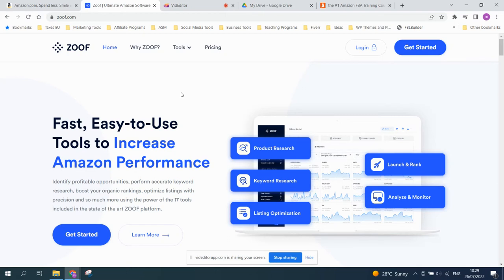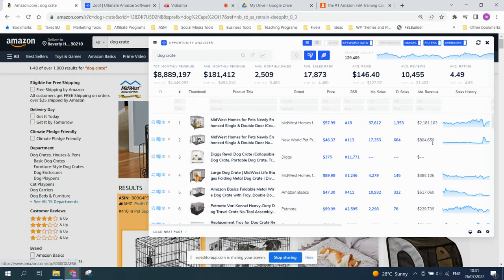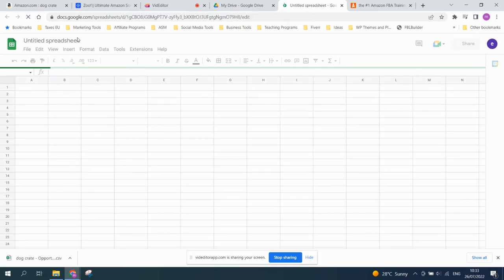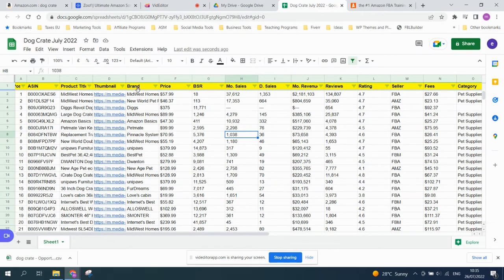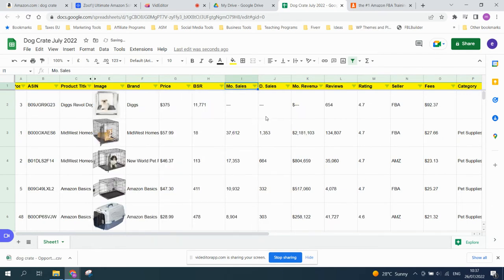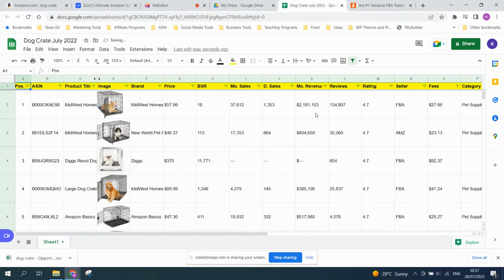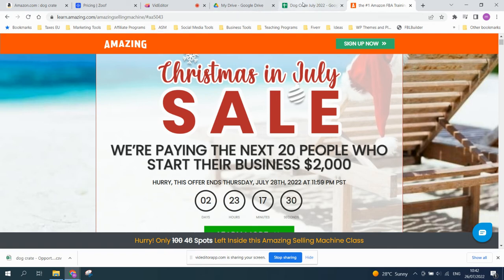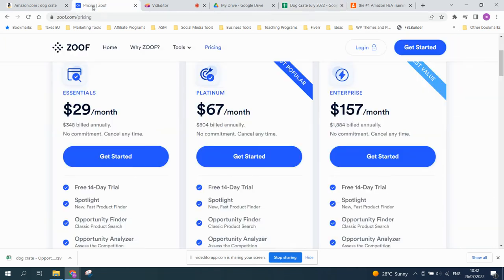Zoof Chrome Extension July 2022 and ASM Christmas Sale in July 2022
Zoof is a research tool for amazon sellers. It provides the data required to evaluate a product and to take your the amazon ecommerce business through all the stages.

Zoof Chrome Extension can export all the generated data, including URL to product pictures. However, to display the pictures in excel or Google Sheets, you need to do a simple thing that is presented in this video. The formula for that is =IMAGE("URL") or "=IMAGE(Cell Number).